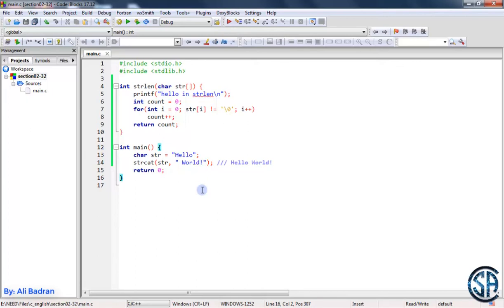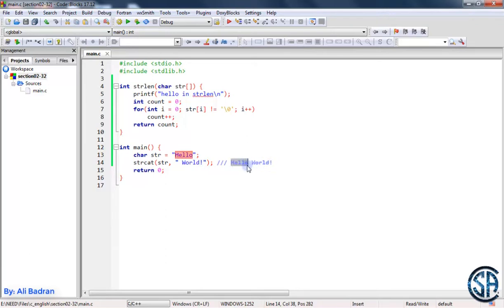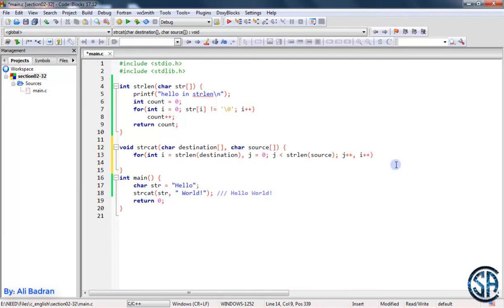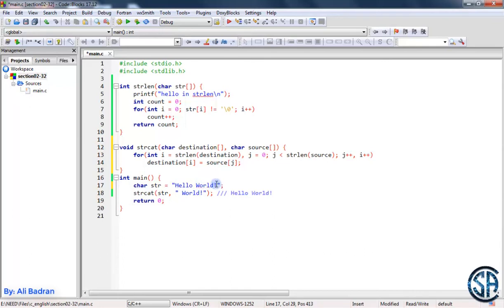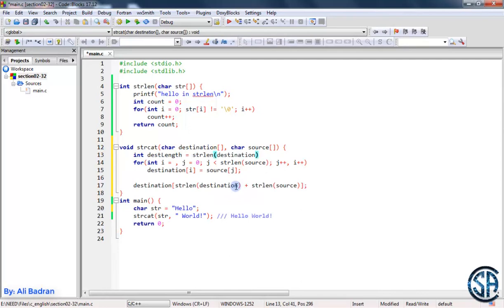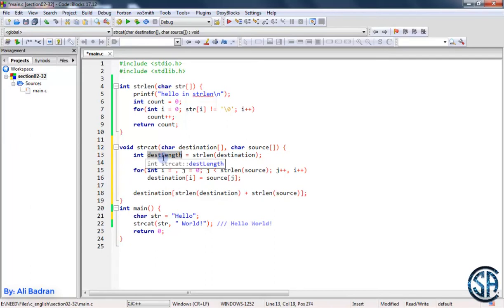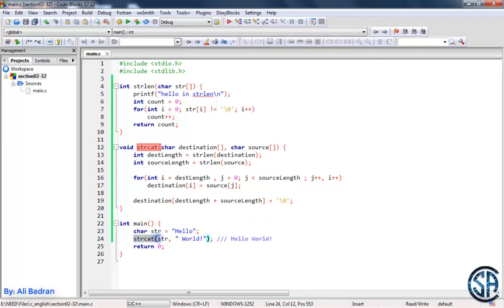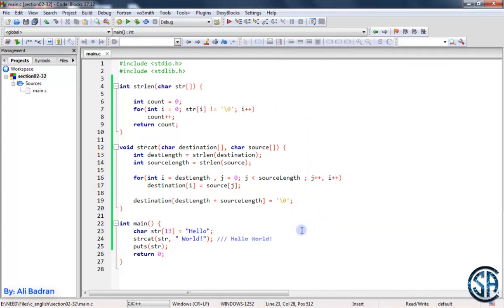Own implementation of strcat() string function in C Programming | Must Watch